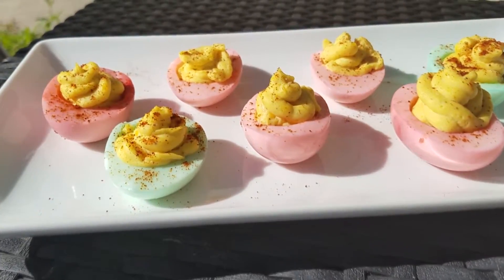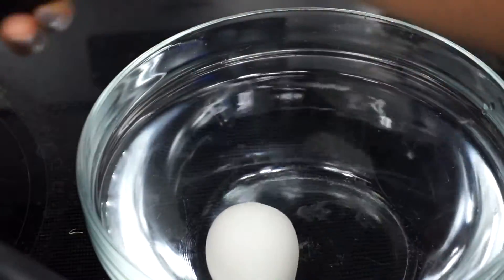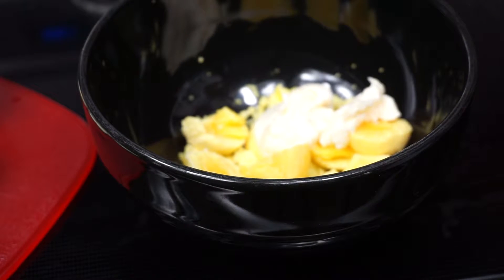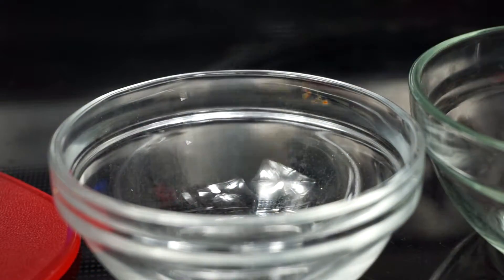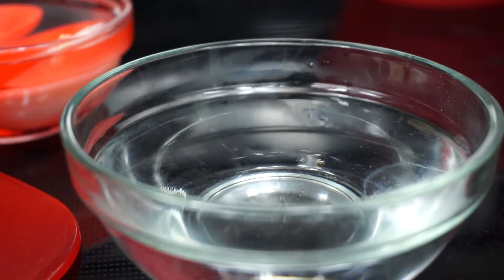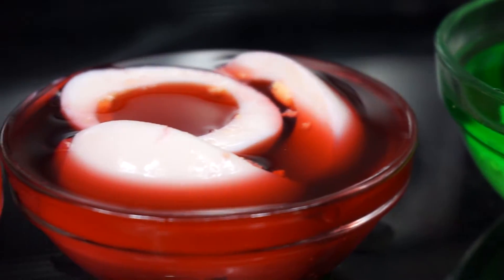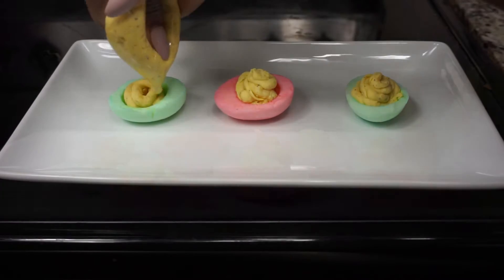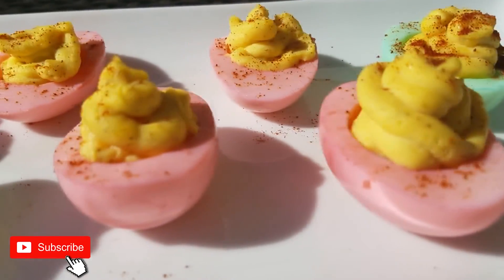EASY DELICIOUS DYED DEVILED EGGS RECIPE| HALLOWEEN APPETIZER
Today I will be showing you how to make dyed deviled eggs. This easy deviled eggs recipe is super quick to make and pretty tasty.
I really hope you enjoy this quick and easy recipe on how to make deviled eggs.

INGREDIENTS
4 LARGE EGGS
5 TBSP MAYO
1 TSP LIME JUICE
1 TSP DIJON MUSTARD
HALF TSP PEPPER
1 TBSP PAPRIKA (garnish)